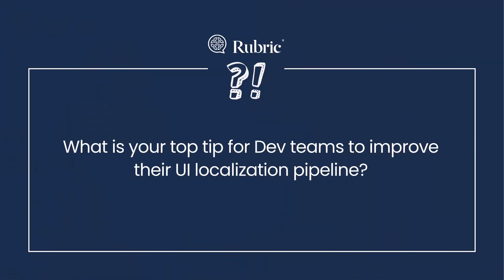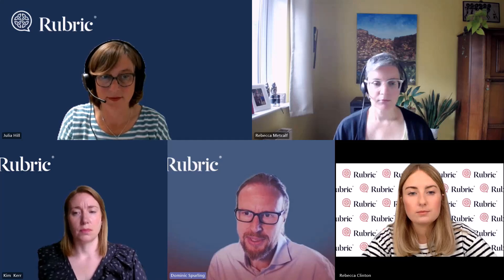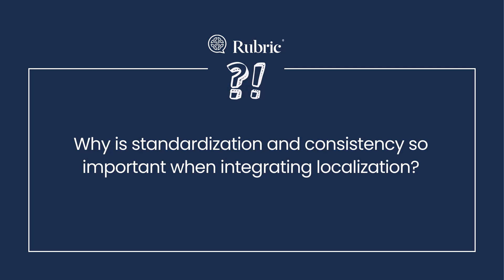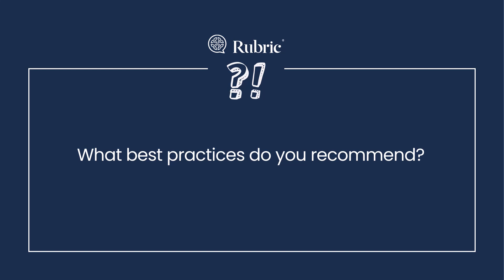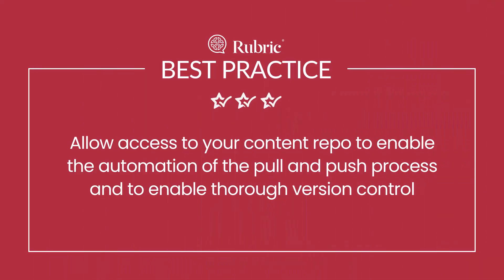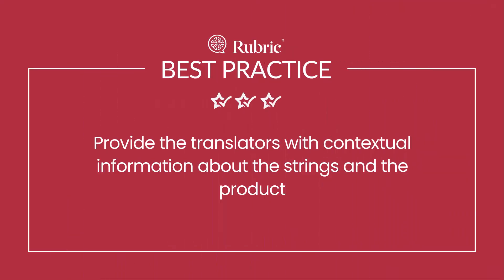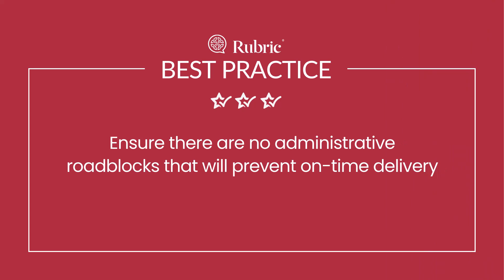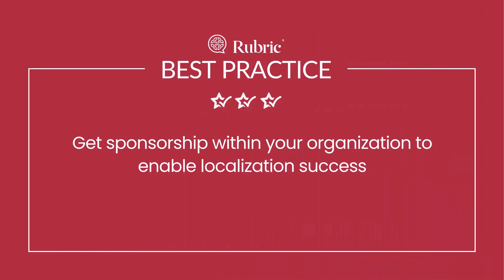Rubric's Top Tips to Successfully Integrate Localization in UI pipelines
Only have 2 ½ minutes to spare? Listen to our technical and operational top tips to successfully integrate localization into your UI pipeline ensuring the release of high-quality code in all languages, on-time, every time